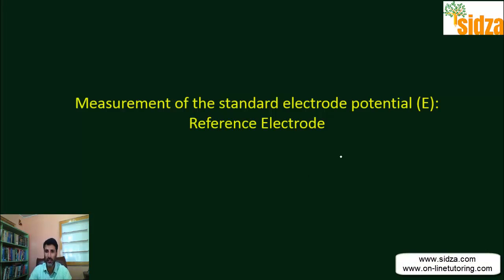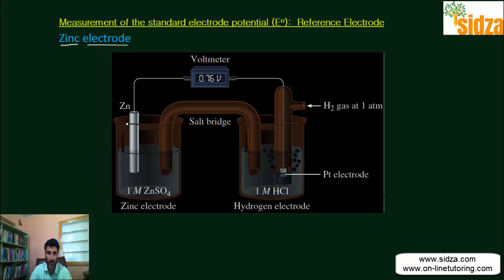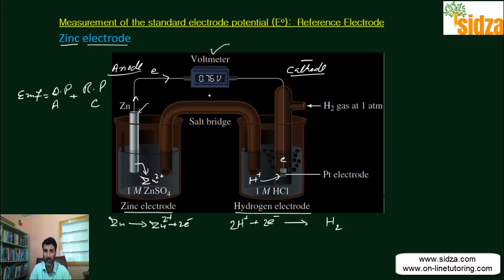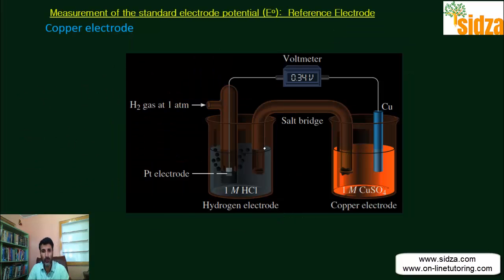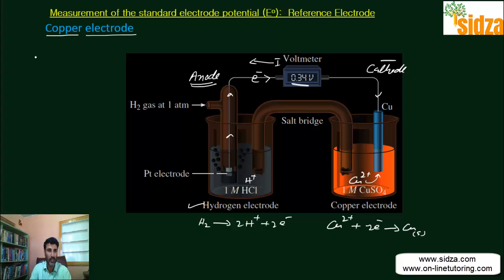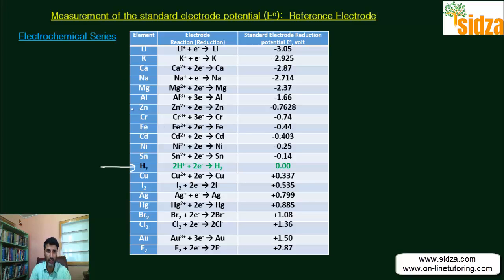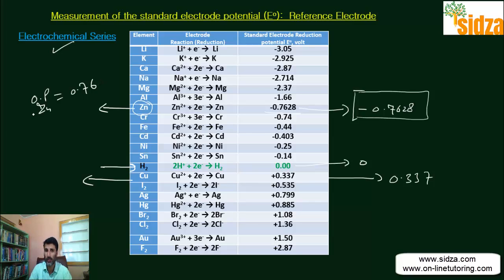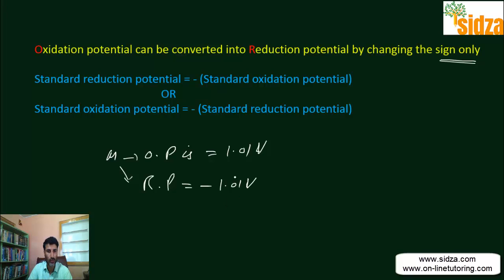Measurement of electrode potential | class 12 | NEET JEE